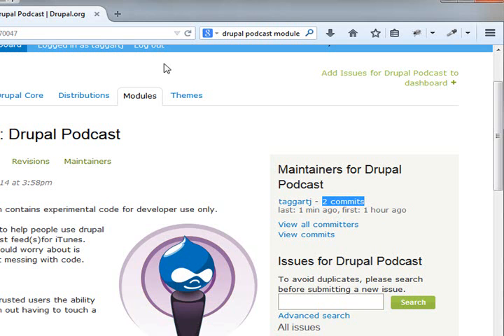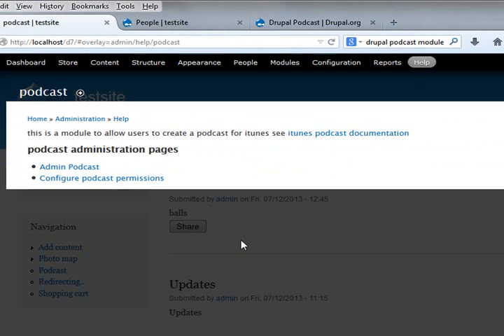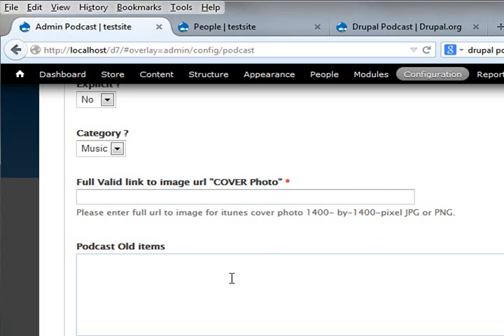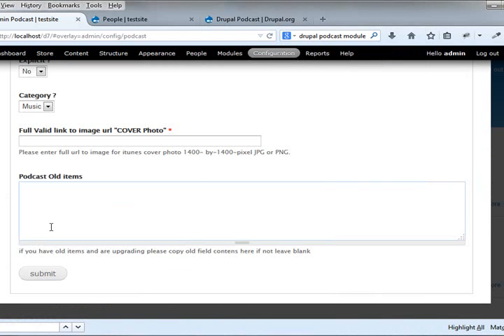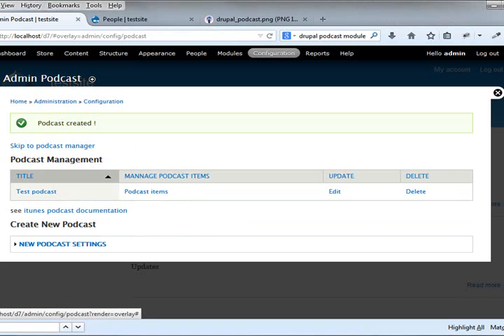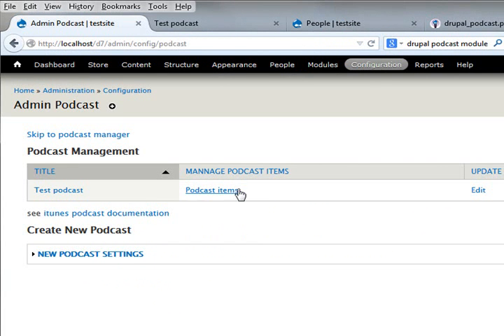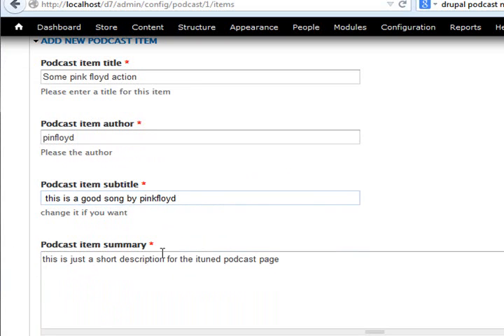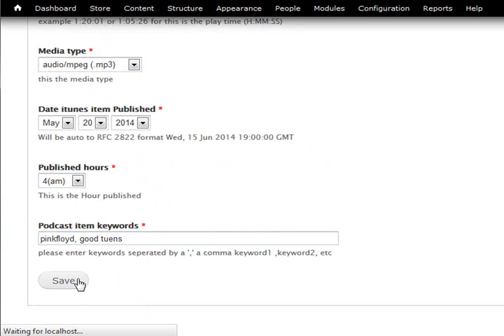Drupal podcast module demo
This is a demo of the new drupal7 Podcast module. this module makes it easy for people to create and manage podcast(s) using Drupal 7

Sorry about the rambling at the end !